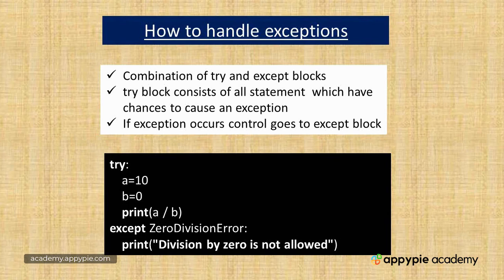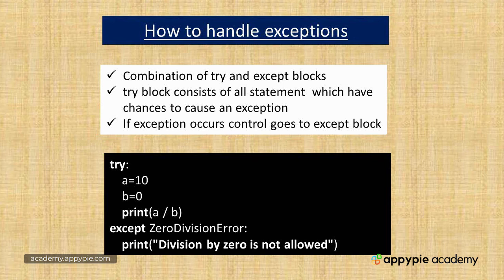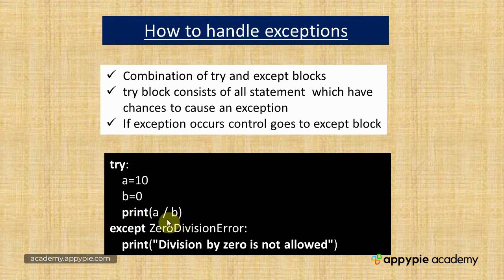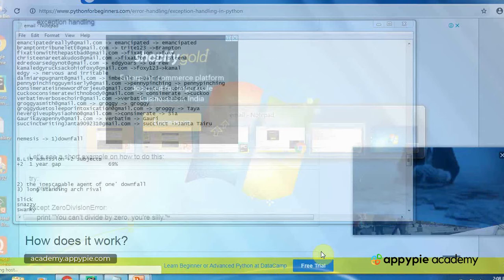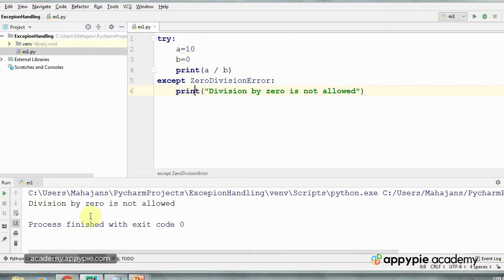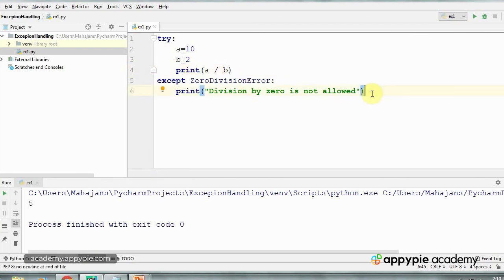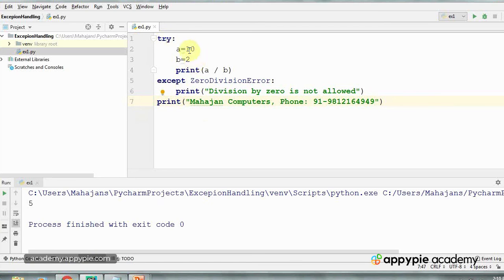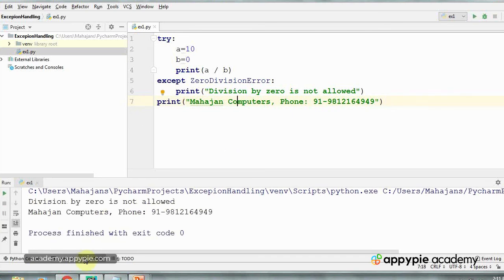How to handle exceptions: example of ZeroDivisionError exception - Lesson 127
How to handle exceptions: example of ZeroDivisionError exception - Lesson 127 - Learn Python programming, and make your career in machine learning, data science, and web development. This course is a great introduction to both fundamental and advanced programming concepts to make you master in python programming. You will also learn how to represent and store data using Python data types and variables, and use conditionals and loops to control the flow of your programs.